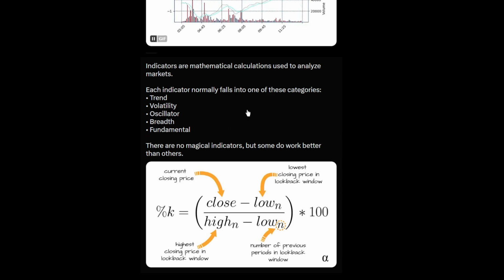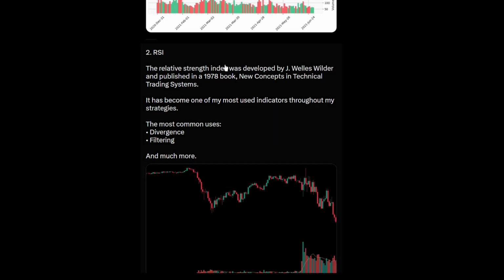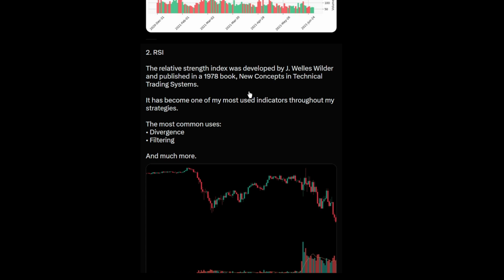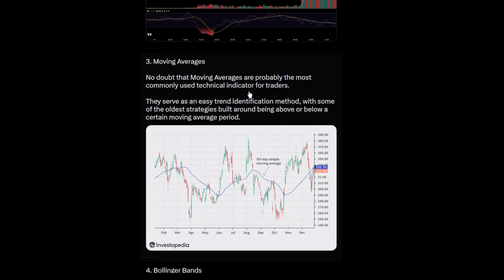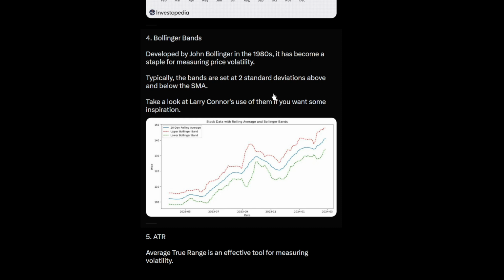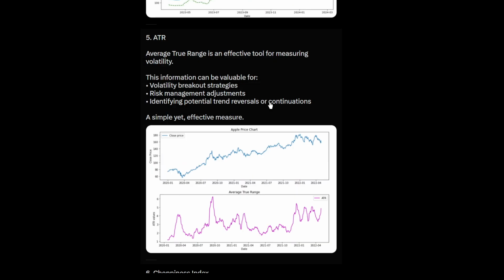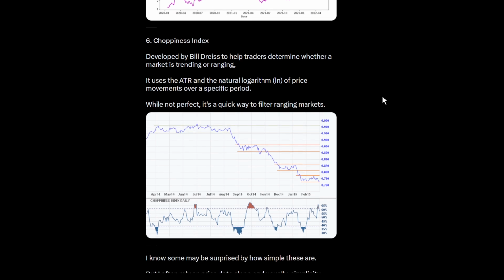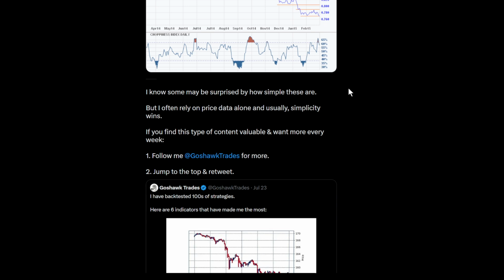Out of 100s of backtests, here are 6 indicators that have made me the most.